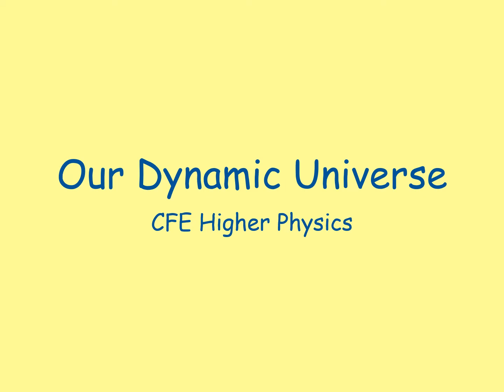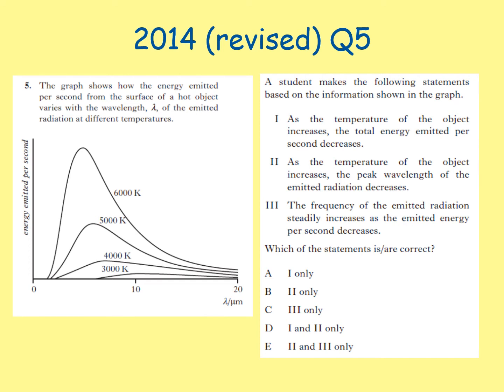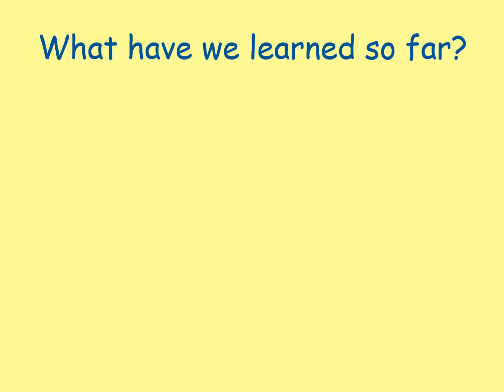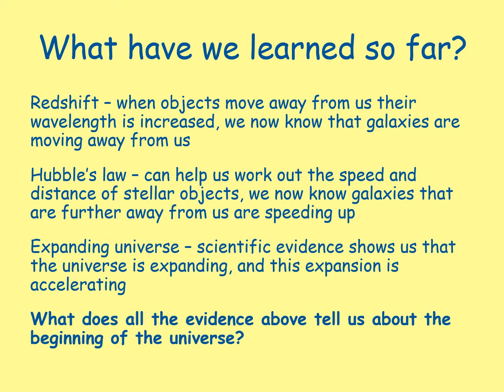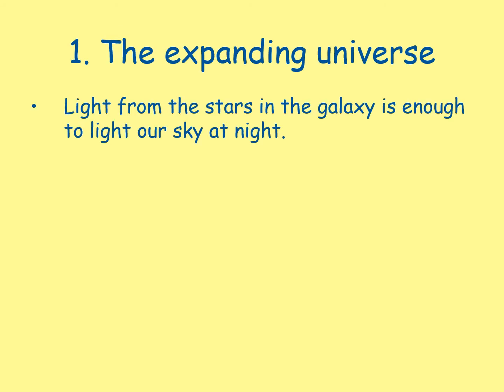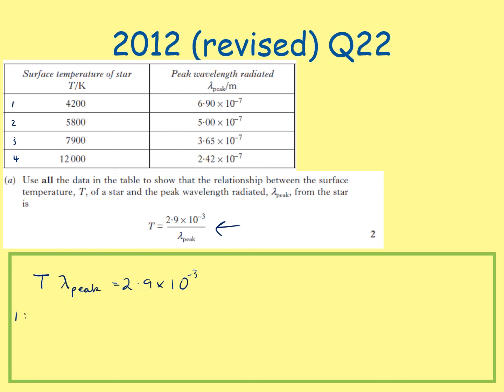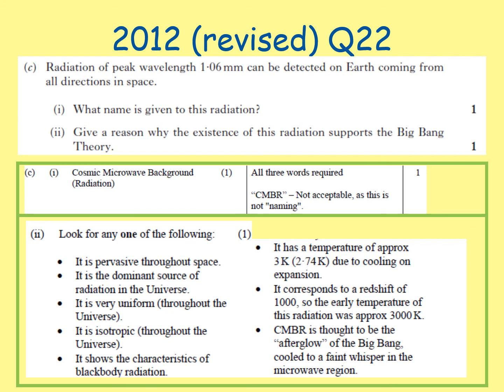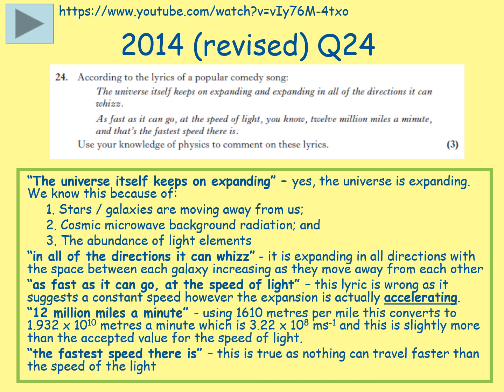19 Big Bang Theory